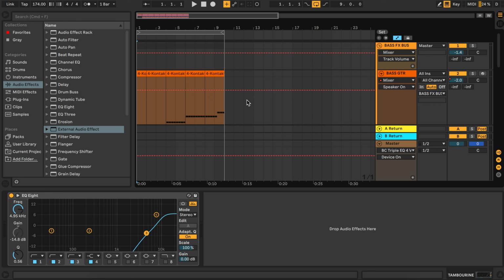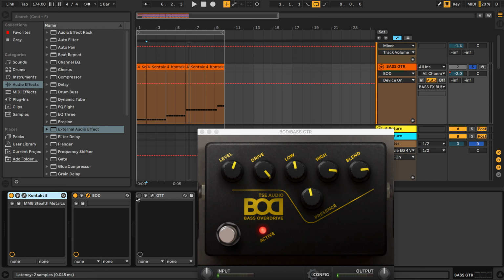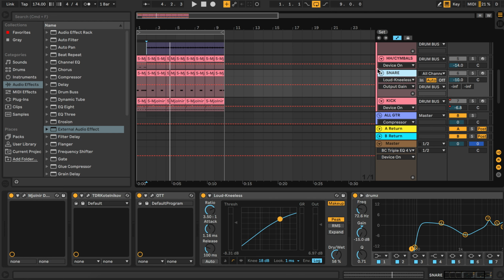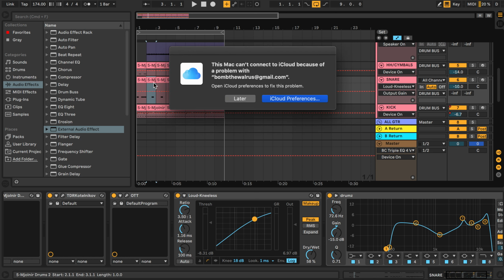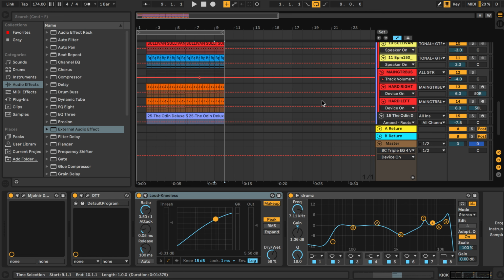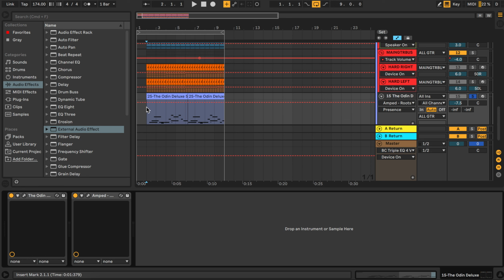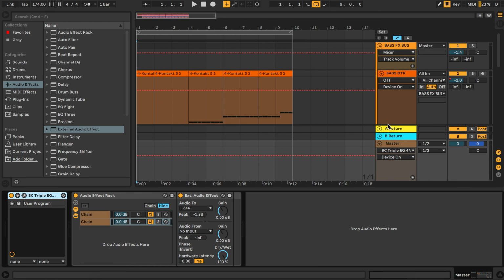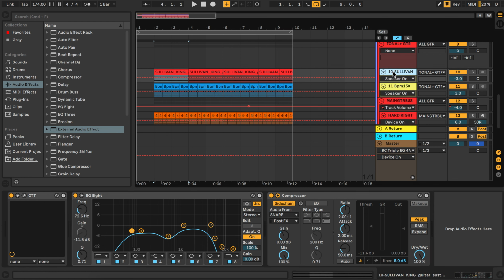POP PUNK PROCESSING + MIXING MADE SIMPLE !! (Using FREE plugins)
00:50 Bass Guitar

5:32 Drums

9:40 Guitars

16:00 Full Mix

That being said, here is a brief look at how to achieve a full sounding mix for genres like pop punk/easycore . I use VST's , but feel free to record your own drums and guitars and use these methods and effects to help you!

Compressors / EQ

Splice Samples:

Bpm150_EM_spreadyourwings.wav
SULLIVAN_KING_guitar_sustained_150_A3.wav